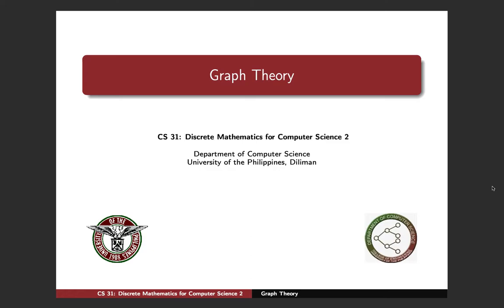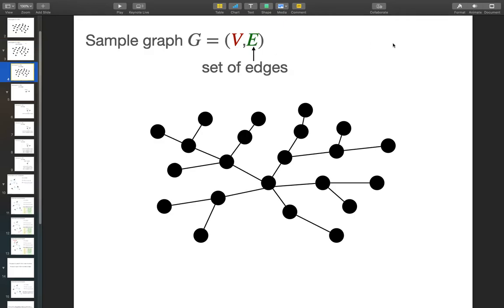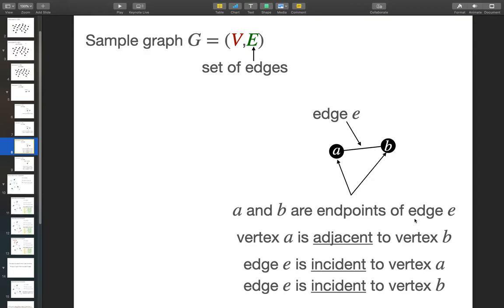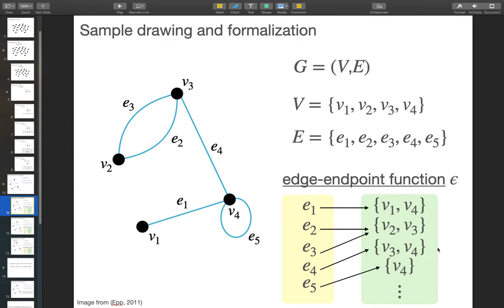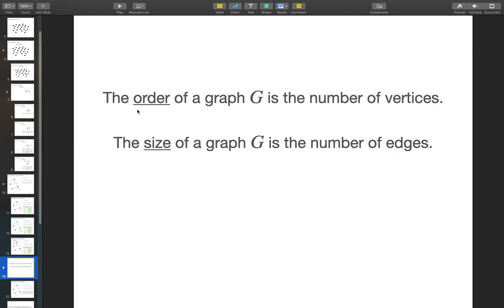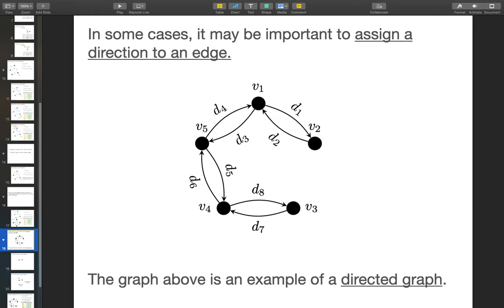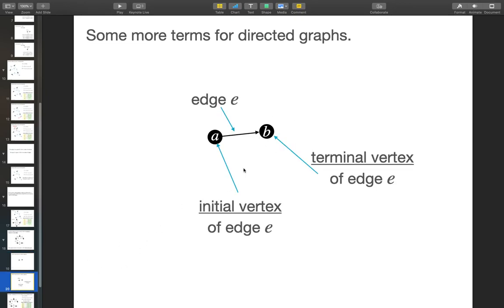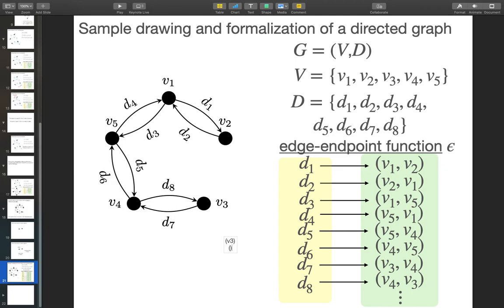CS31 Lecture 2.1 Graph: Basic Terminologies